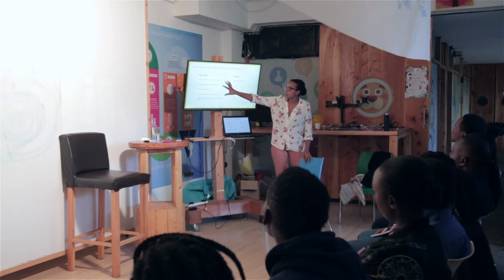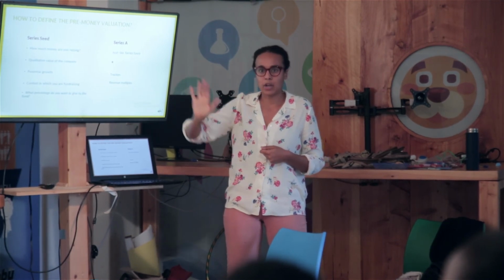Pricing, Unit Economics and Financial Modeling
Emy Bernard takes the participants through product pricing, unit economics and Financial Modeling for early stage businesses